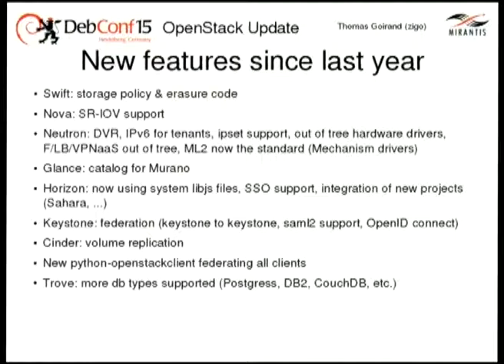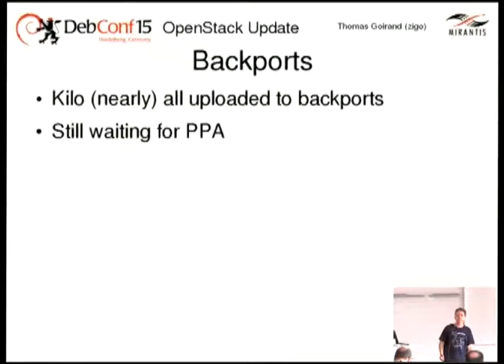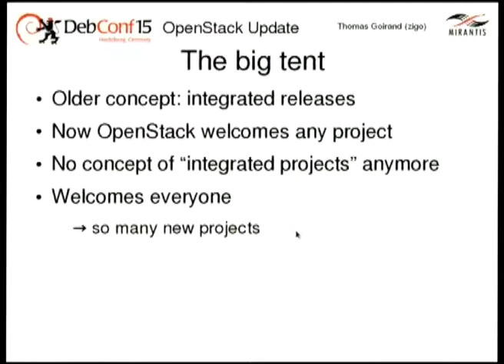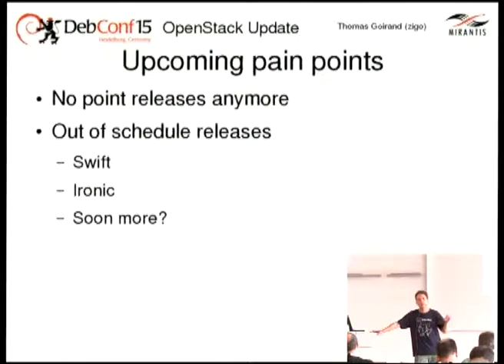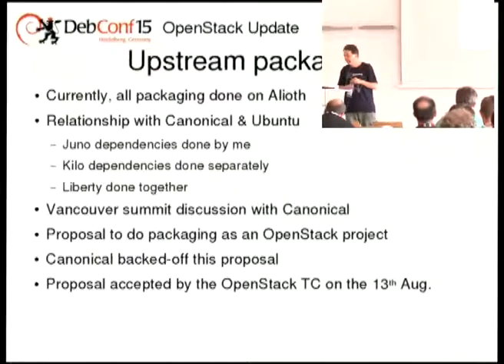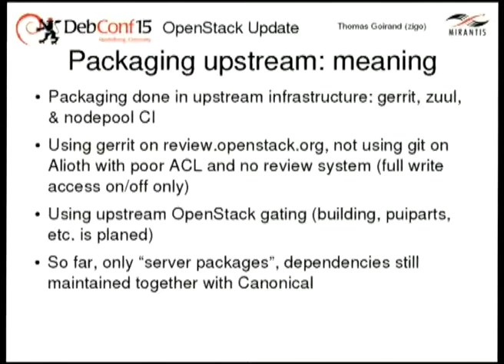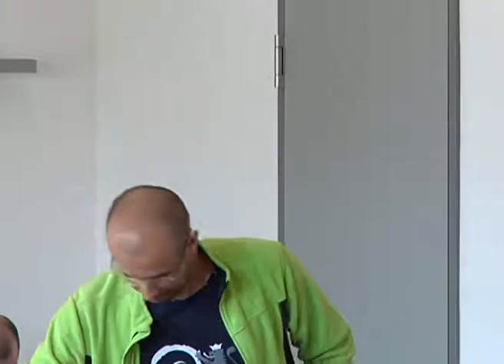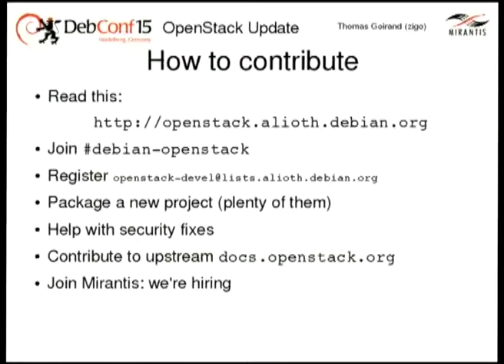OpenStack update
by Thomas Goirand

Lots of new things happend since last year in the OpenStack world. One very nice thing that we are currently working on is doing the packaging using upstream infrastructure using Gerrit, in a new collaboration with Ubuntu people. This talk will present you this, and the new projects and features in OpenStack which are now available in Debian.

Room: Heidelberg
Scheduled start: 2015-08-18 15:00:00